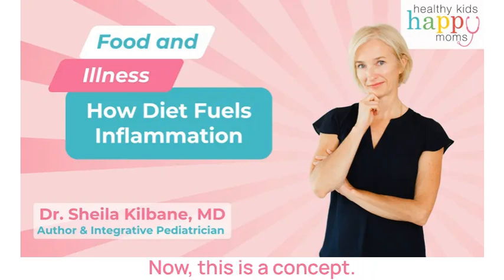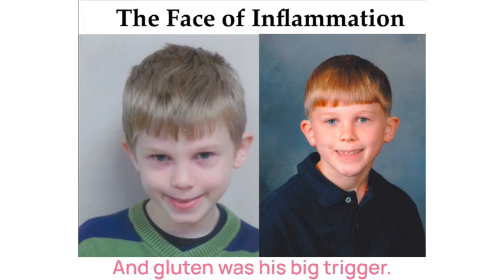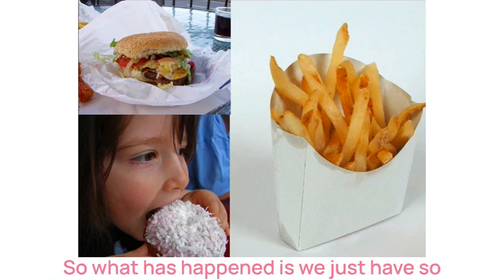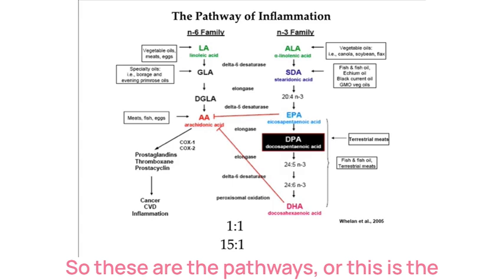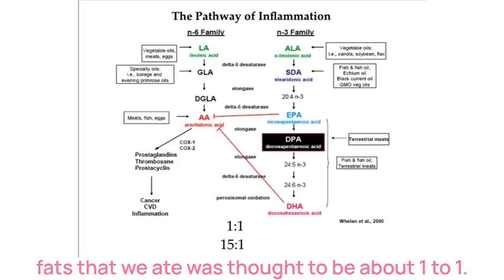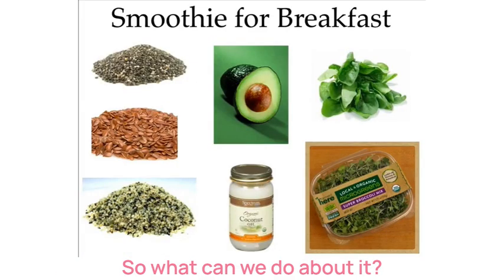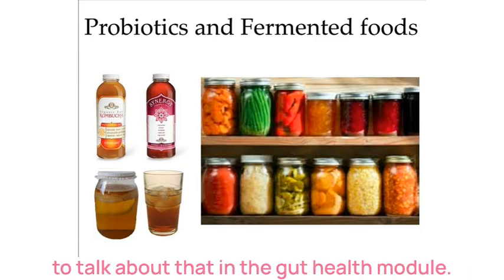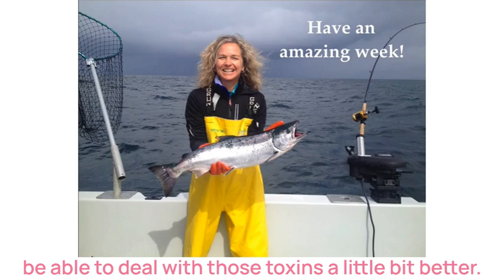Food and Illness: How Diet Fuels Inflammation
🔥 Inflammation is at the root of so many health issues—eczema, chronic congestion, digestive problems, and even behavior challenges!

But did you know the balance of omega-3 and omega-6 fats in your diet plays a HUGE role in inflammation levels? In this video, I break down how increasing omega-3s can help lower inflammation naturally and support brain, gut, and immune health. 🐟🥑✨

🛑 Timestamps:
00:25 – Signs of Inflammation & Common Symptoms 🛑
00:55 – Inflammation = Symptoms 🟰
02:30 – The Difference of No Dairy 🥛
04:30 – The Pharmeceutical Industry's Approach 💉
05:17 – Omega 6 vs Omega 3 ⚖️
13:05 – Pregnancy and Omega 3 🤰
15:00 – The Power of Green Smoothies, Water, and Whole Foods 🥗
19:05 – Recap and Takeaways 📝